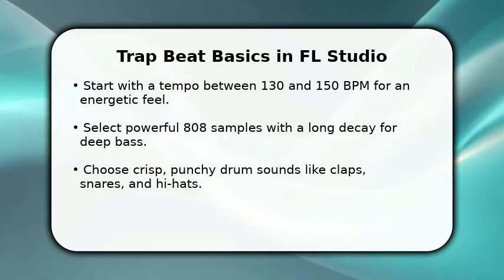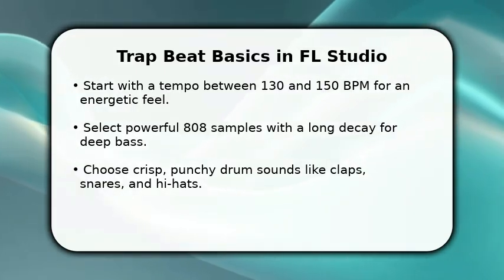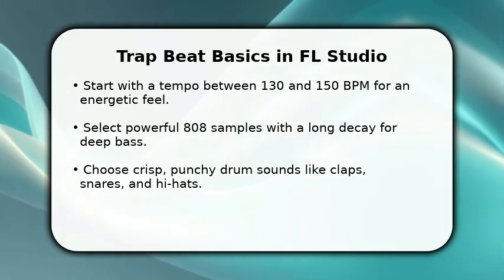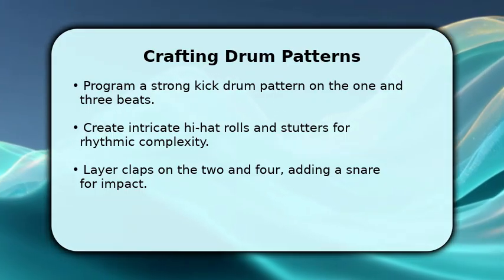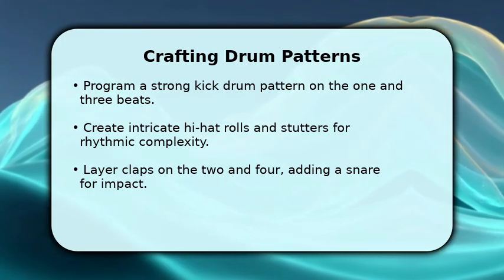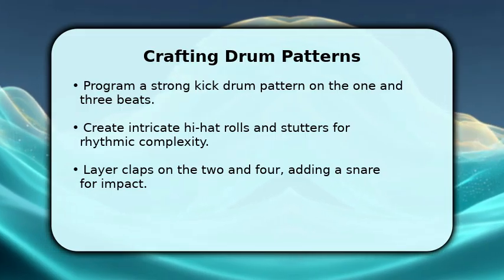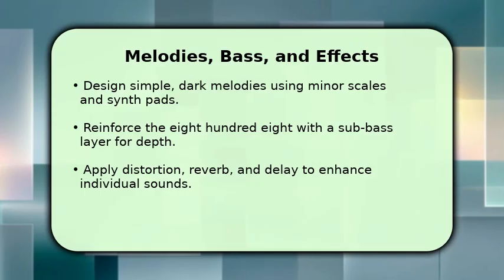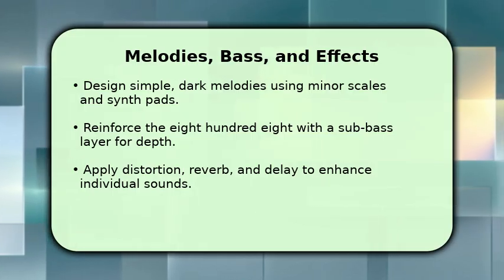How To Make Hard Trap Beat On FL Studio (Full Guide)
In this comprehensive guide, we'll walk you through the process of creating a hard trap beat in FL Studio. From setting up your project to mixing and mastering, we'll cover every step of the way. Whether you're a beginner or an experienced producer, this video will provide you with the knowledge and skills needed to create professional-sounding trap beats.